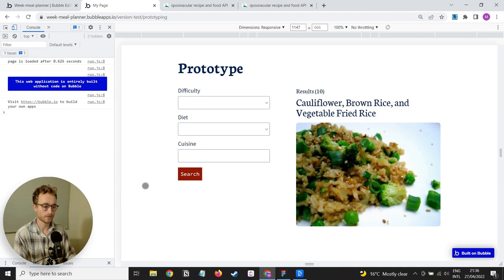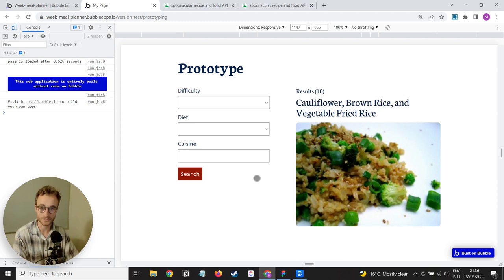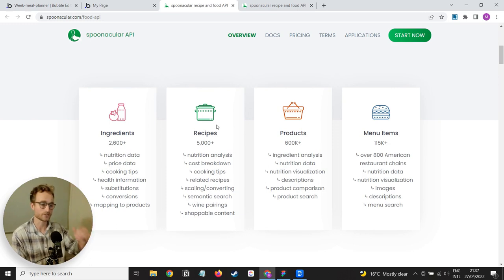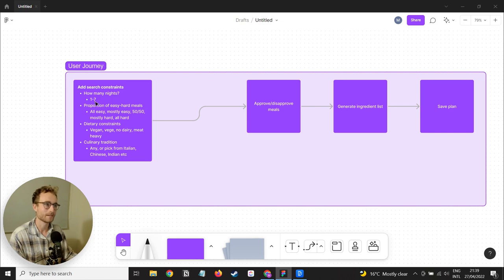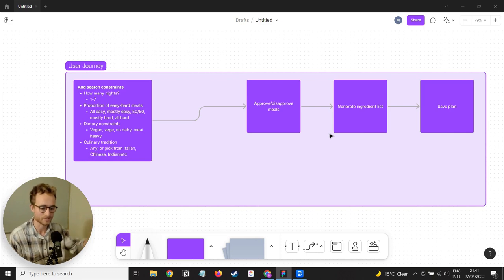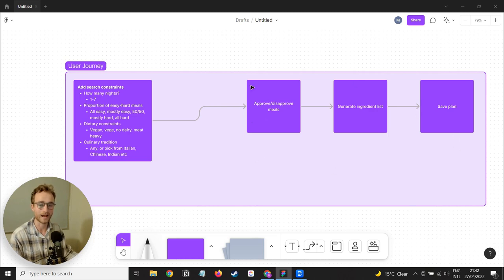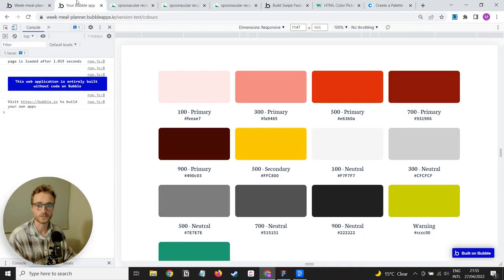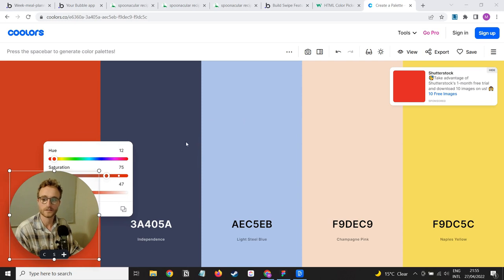Bubble Build Diary: Meal Planner App | Day 1 (Prototyping)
Today I prototyped using the Spoonacular api and a method for TikTok style vertical scrolling.

📓 I'm creating a simple app to help my family plan our weekly meals, and recording my progress in these video diaries along the way.

Icons in thumbnail
- Meal by Adrien Coquet from NounProject.com
- Diary by Ananth from NounProject.com